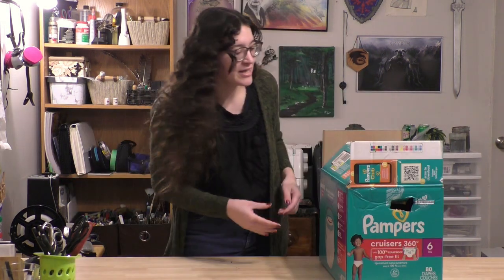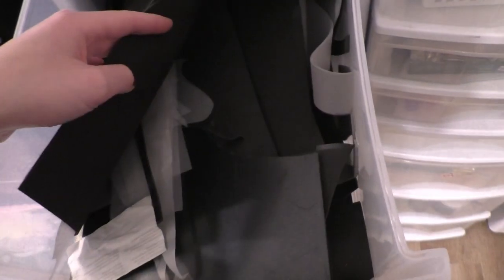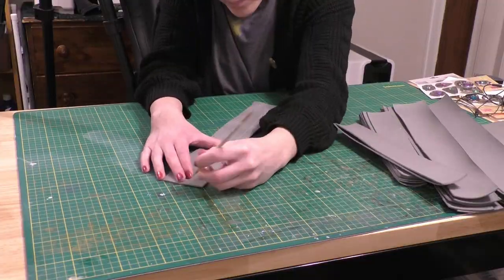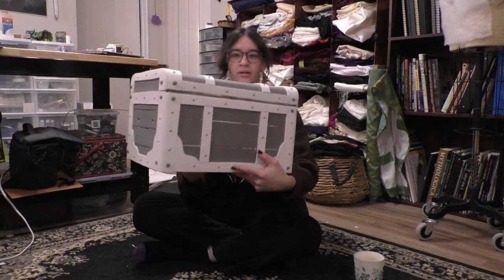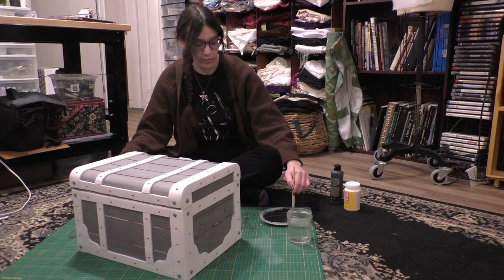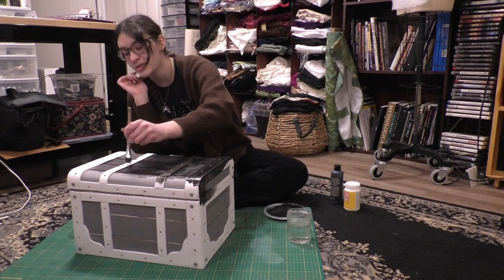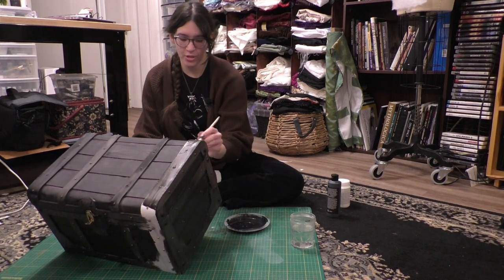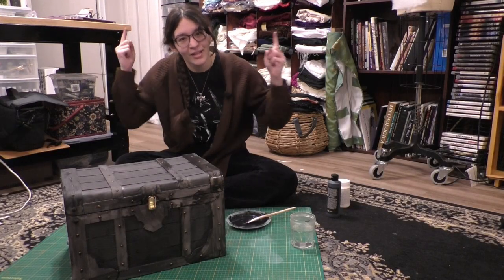Turning this flowery box into a Pirate Treasure Chest!! | Floor chats, Painting, and 2024 Plans!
It's been a whiiiiile!

I'm back to videos again! 2023 was a lot of unexpected chaos that I had absolutely no plan for, so videos ended up taking a back burner, but I'm back! Grab a warm (or cold!) beverage, sit down, and let's chat about my upcoming plans for this year while we turn this floral box into a treasure chest fit for every seasoned pirate!

I make all sorts of art based on everything from video games, to movies, books, music, myths, history, the list goes on! Every week is something new, so stick around to see some fantastic creations and fun adventures!

Tiktok (I don't post much here): @thelorecrafter

Music Attributions
All other music sourced from Youtube Library.

0:00 Intro (guess who's back...again)
1:49 The Plan (Kind of)
3:46 Materials and cutting foam
6:20 MORE cutting foam
8:34 Painting and floor chat! 2023 recap and what's next for 2024
15:05 Final touches
16:07 Reveal Time!
16:48 Bloopers :)